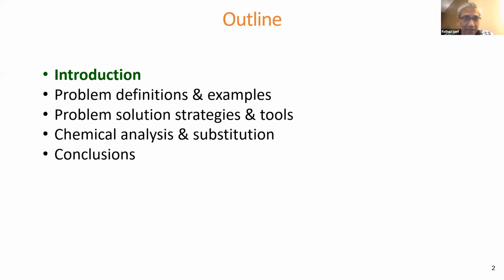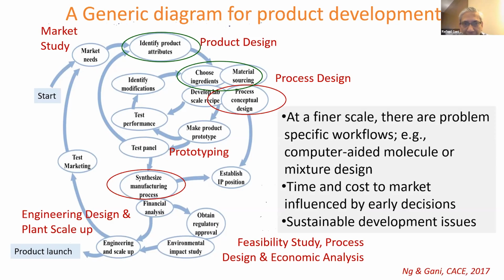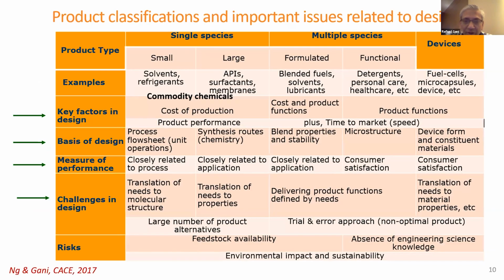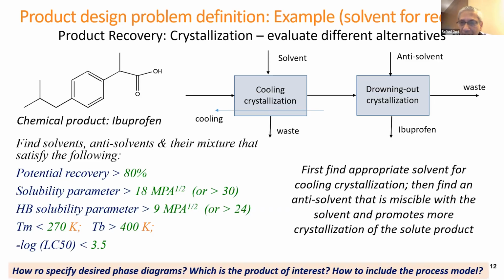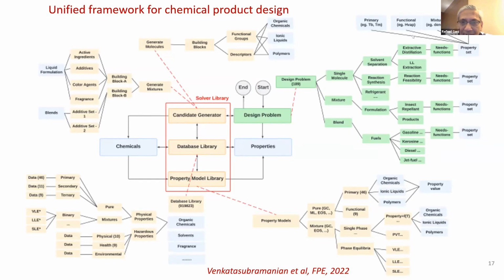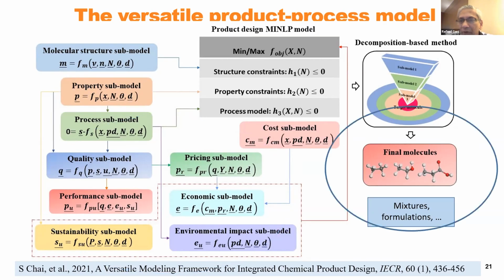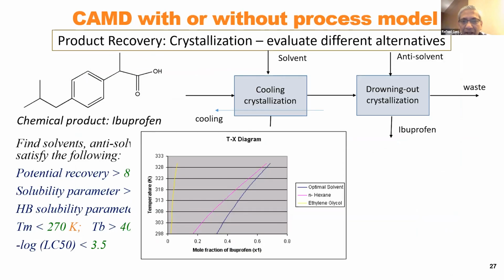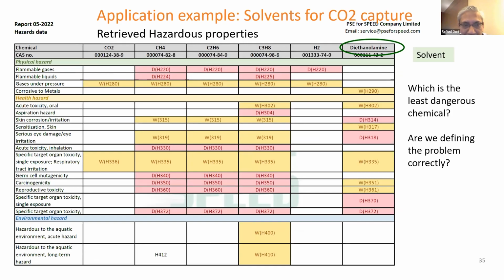Chemical Products for a changed world- the issues and needs from a PSE perspective